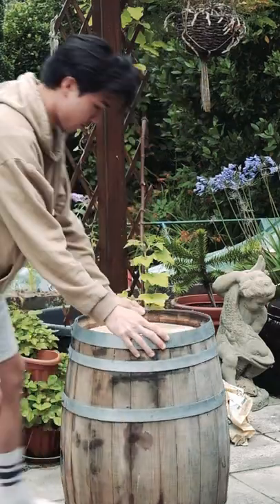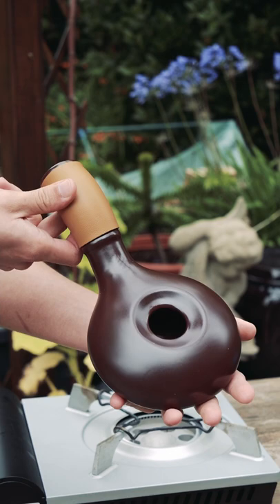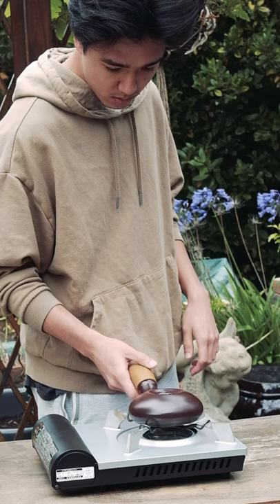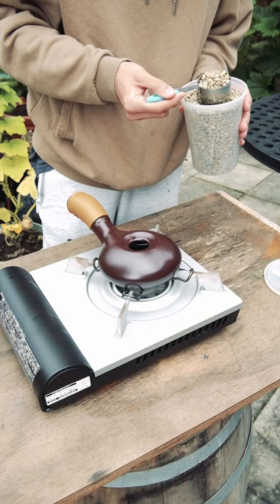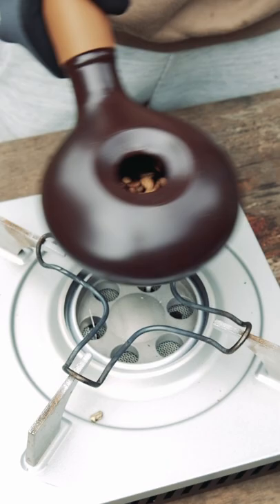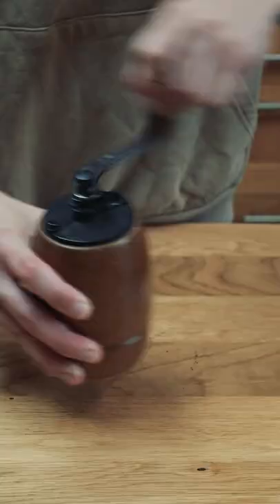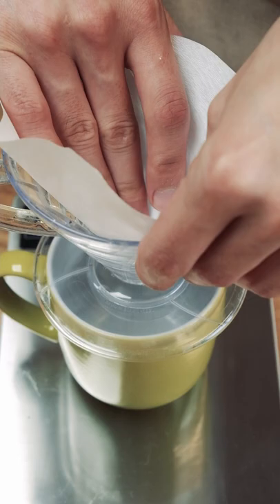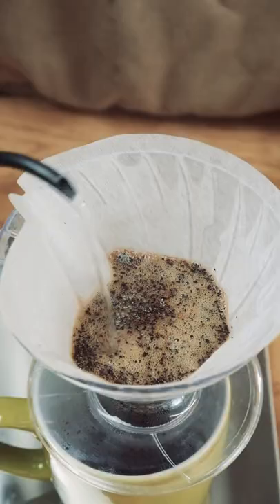Roasting my own coffee